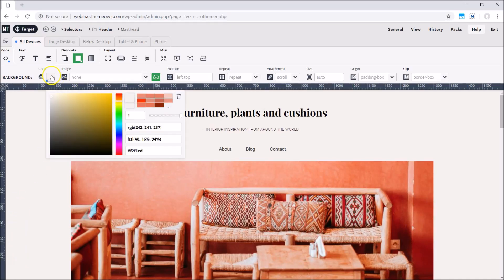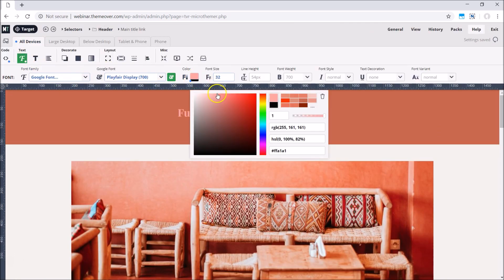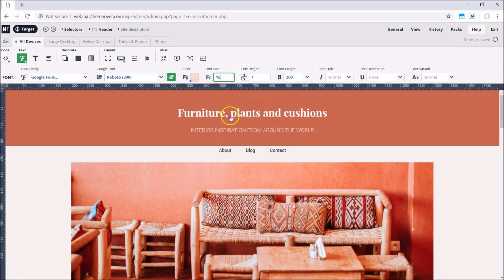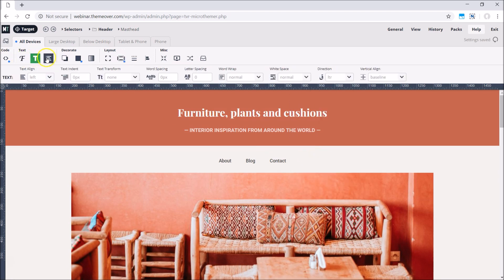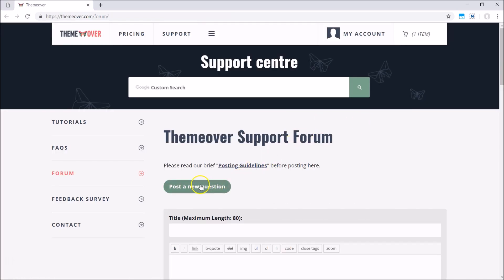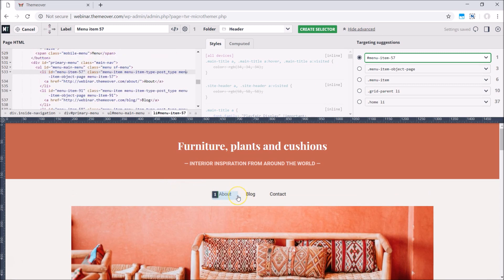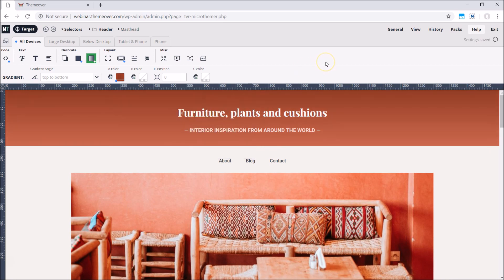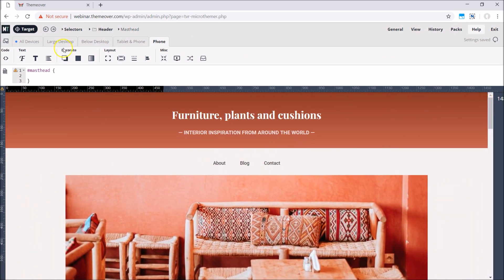[V5] Microthemer - A WordPress CSS Editor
1-2 min video introducing Microthemer - a CSS editor for WordPress.